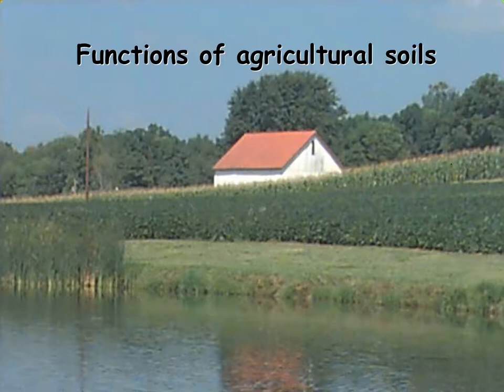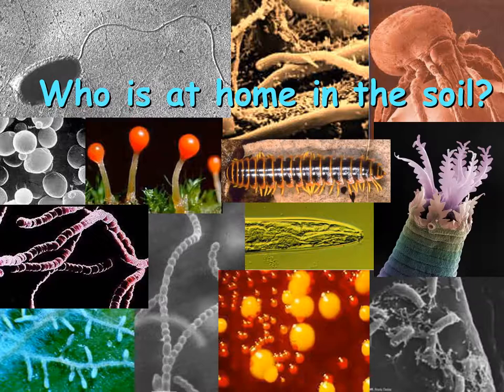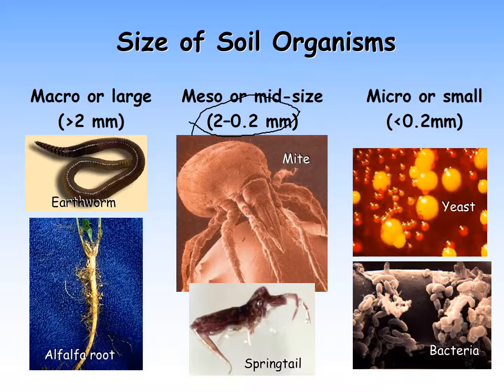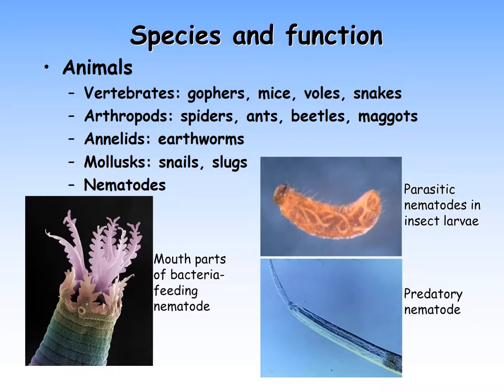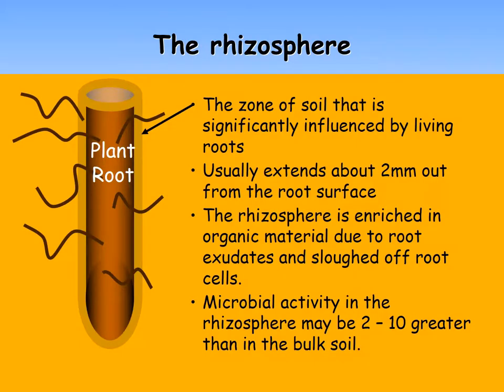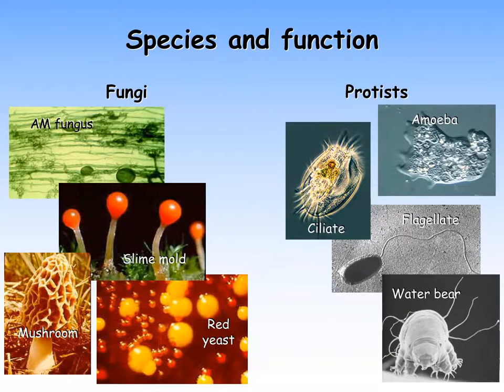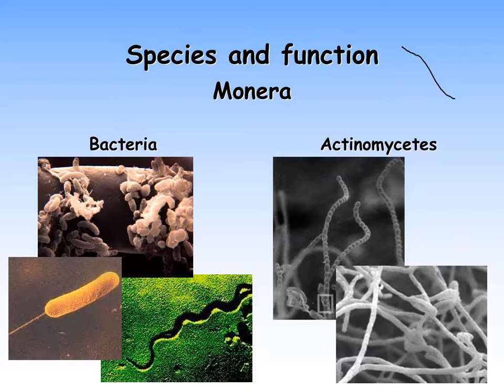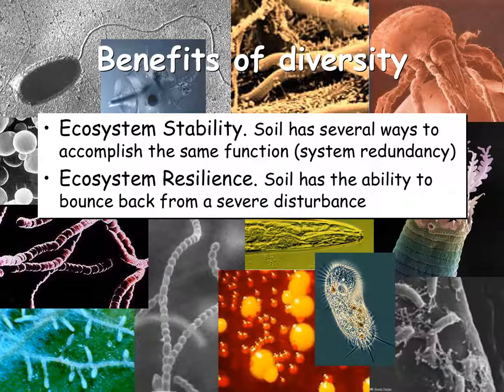Lecture 5: Intro Who lives in the soil